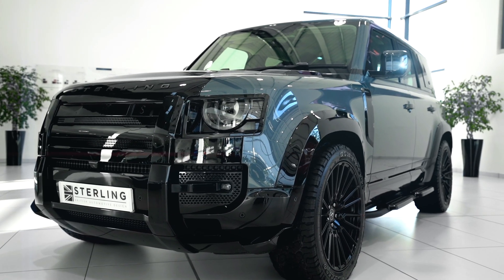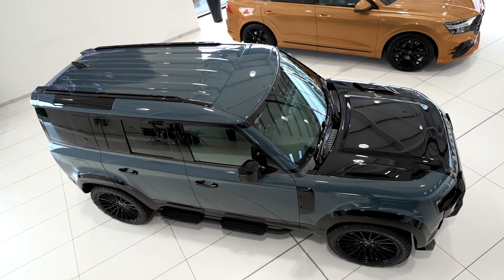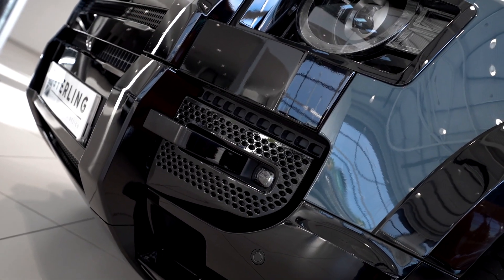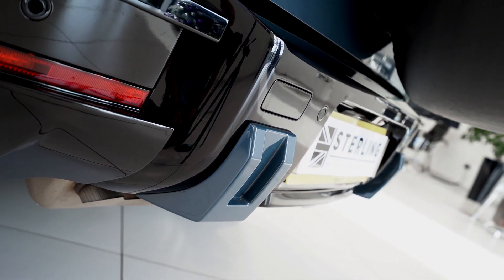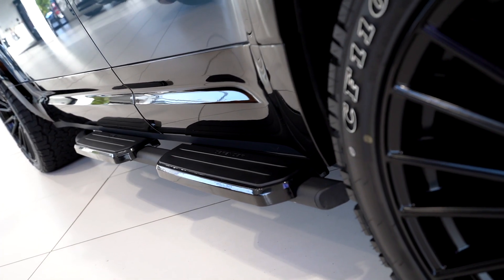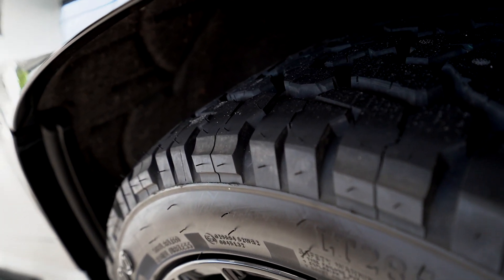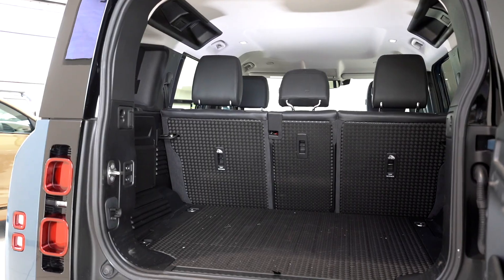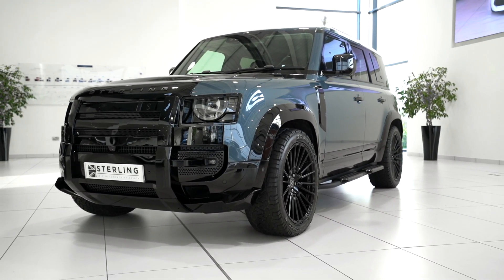Sterling Automotive Design Defender 110 Tasman Blue For Sale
Another New Defender to roll off the Sterling Automotive Design production line. Tasman Blue, 5 seats with full Sterling exterior conversion